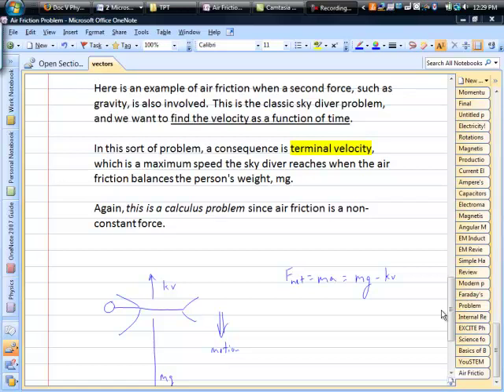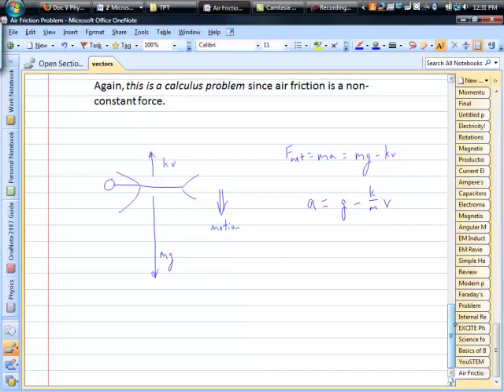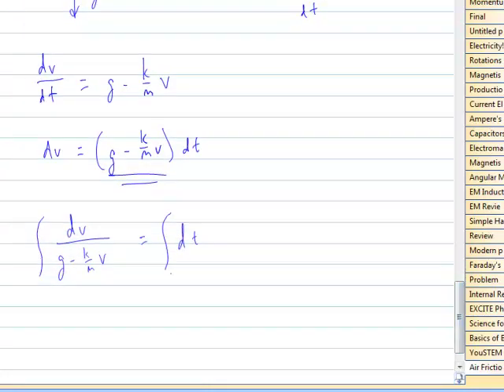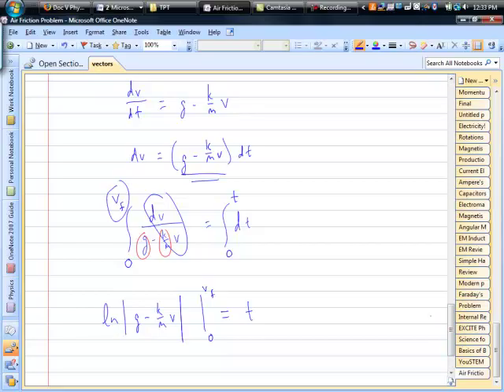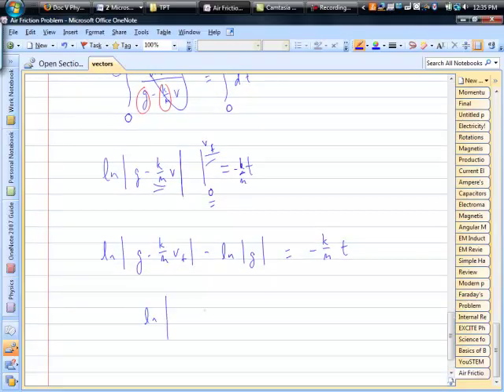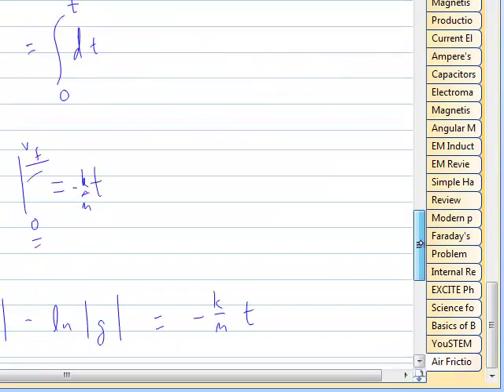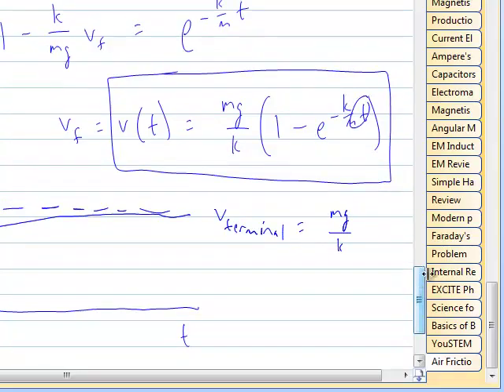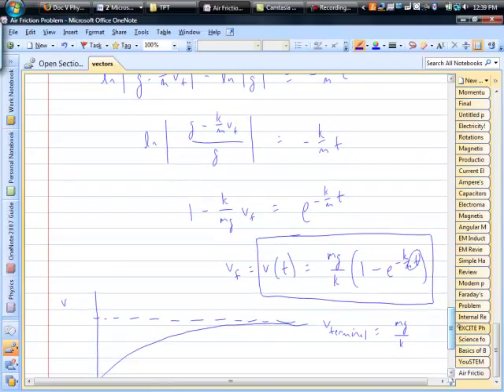Air Friction on Sky Diver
We look at a classic problem of a sky diver, and try to get the mathematical solution of the velocity as a function of time.